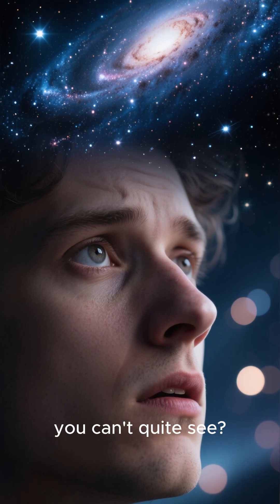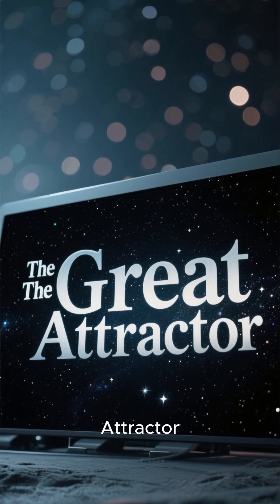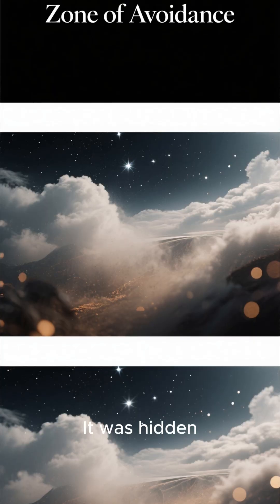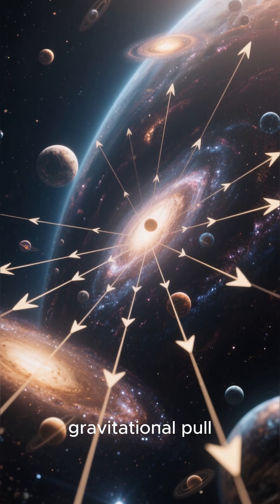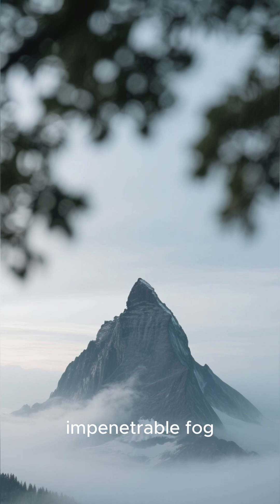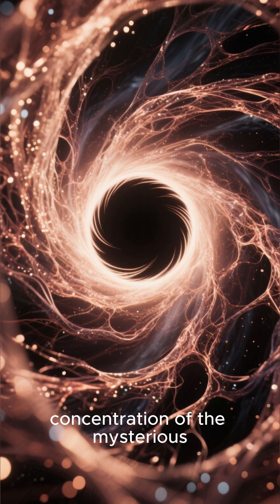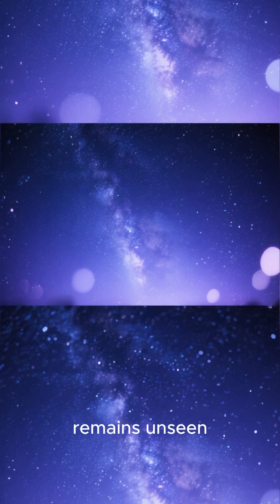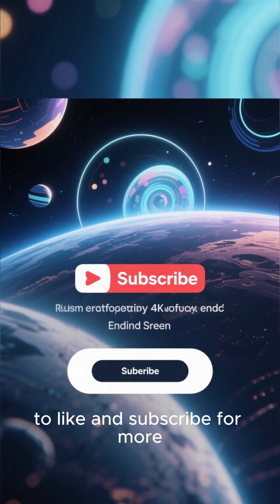The Great Attractor 🌌The Invisible Force Pulling Our Galaxies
🌌 What could be pulling entire galaxies — including our Milky Way — through space?
The Great Attractor is a mysterious gravitational anomaly located roughly 250 million light-years away. It exerts a tremendous pull, drawing thousands of galaxies — including our own — toward its hidden center.

🌀 Despite its immense influence, the Great Attractor is invisible. Dust clouds and cosmic gas obscure it from direct observation. Astronomers detect it only by measuring the motion of galaxies in its vicinity.

⚠️ Unseen massive force
⚠️ Pulls entire galaxy clusters
⚠️ Location partially hidden behind cosmic dust

Theories suggest it may be a supercluster of galaxies, a huge black hole, or something entirely unknown.

⏳ Is it just a cosmic structure?
⏳ Or a sign of forces we don’t yet understand in the universe?

📌 Watch till the end and explore the mystery of this cosmic enigma.